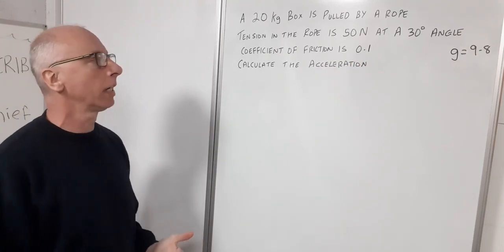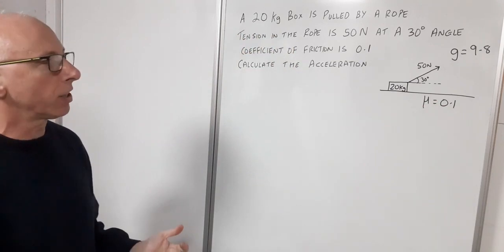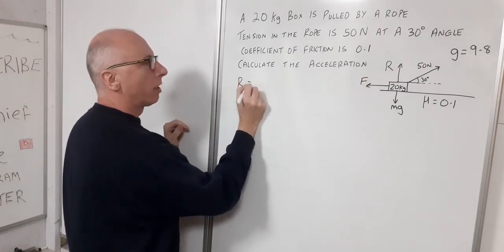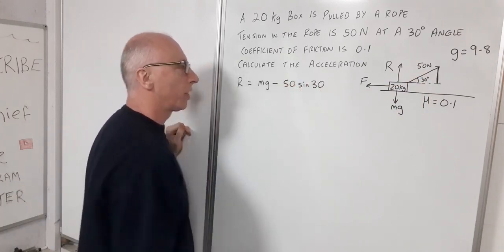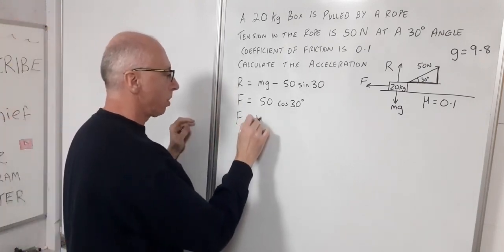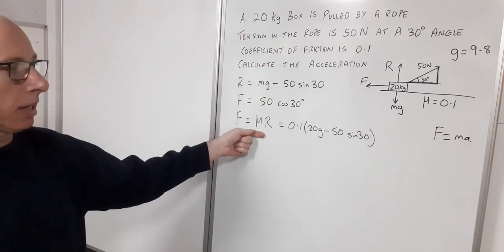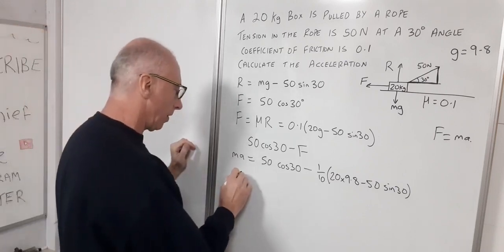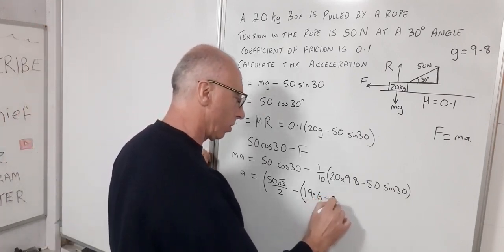Mechanics Acceleration from the 2nd Law of Motion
Mechanics and Newtons 2nd Law of Motion. This video shows how to calculate acceleration, mass is 20kg and a coefficient of friction of 0.1 . The force is 50N at a 30 degree angle